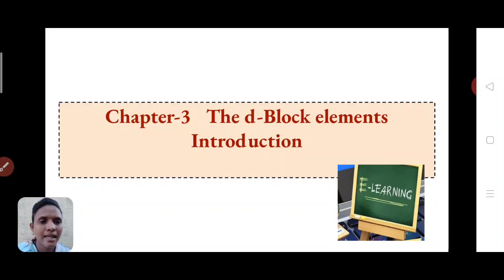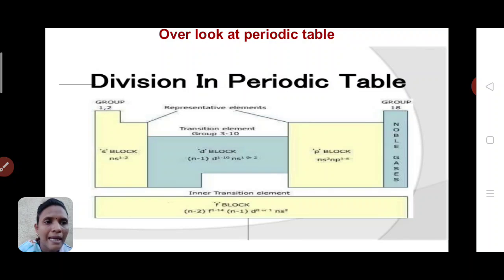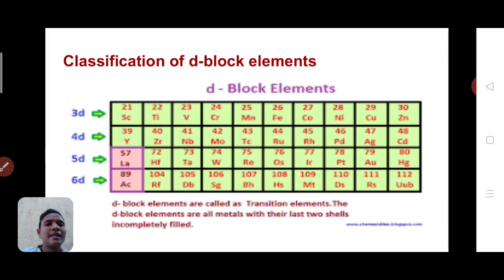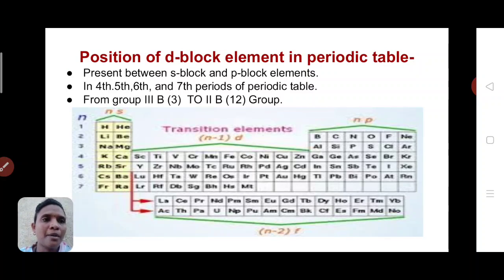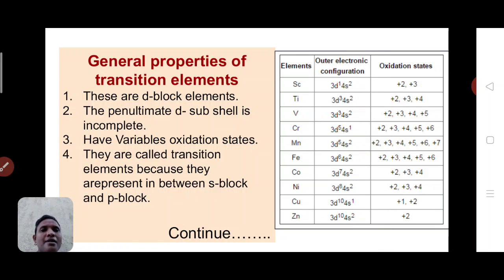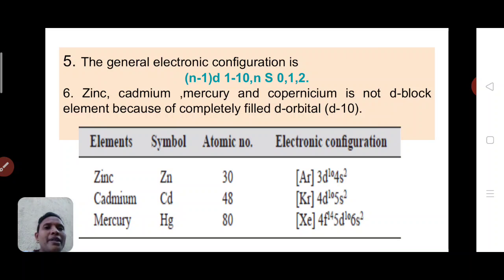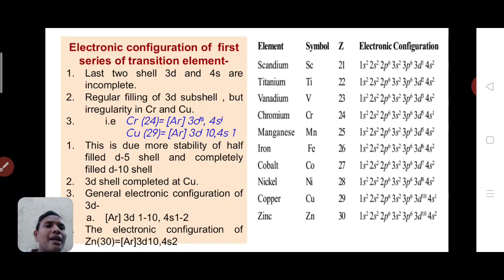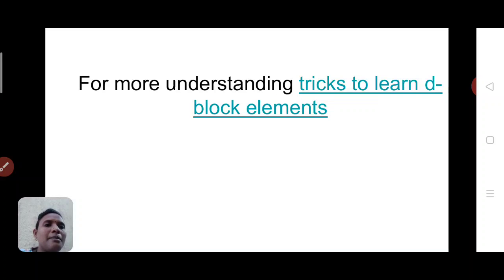Sybsc d-block elements lecture-2